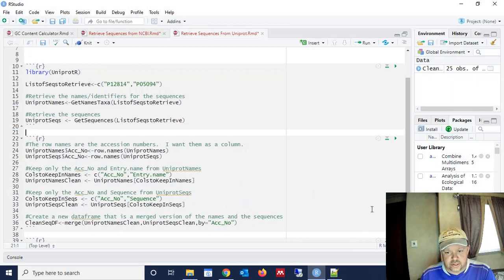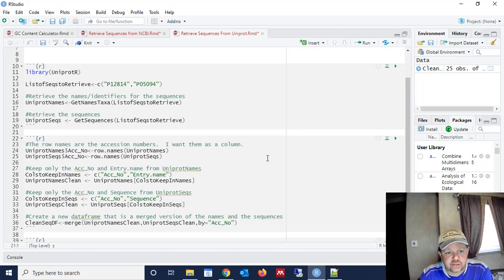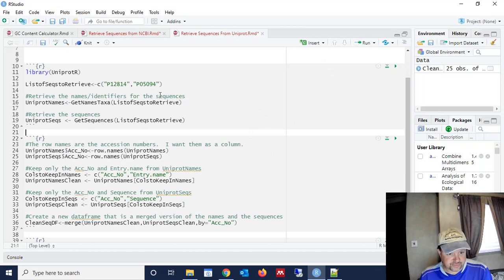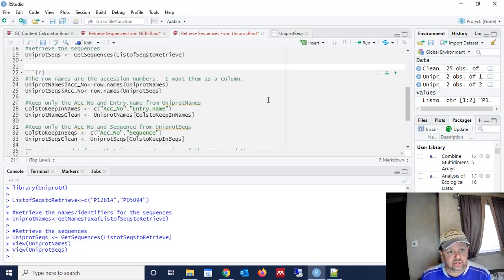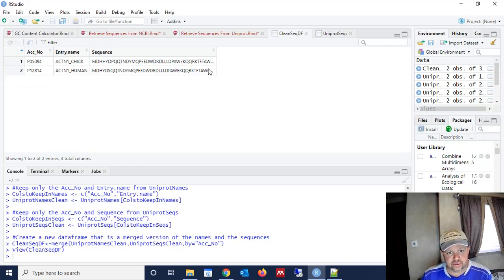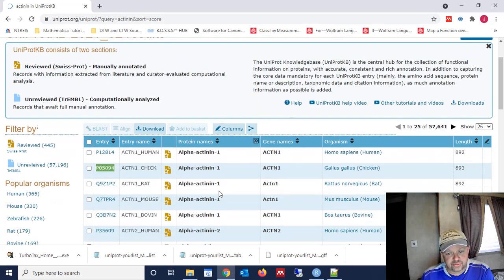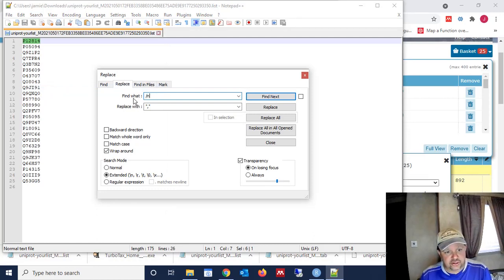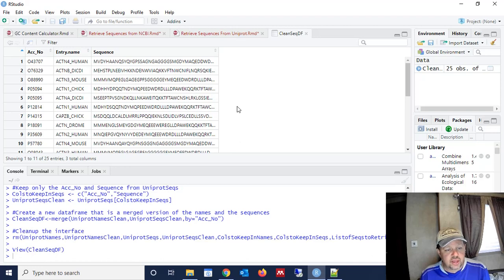Import UniProt Sequences in R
In this video I show you how to import UniProt sequences to a dataframe in R so the sequences can be used in downstream analyses.  This process involves using the UniprotR library.